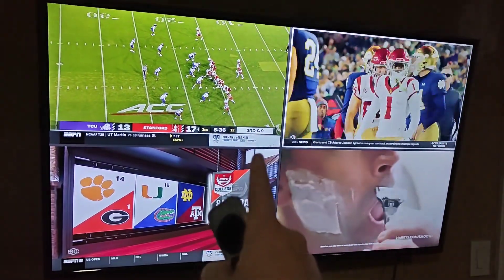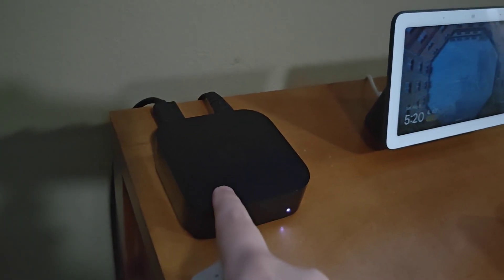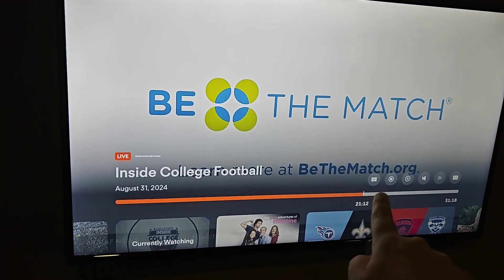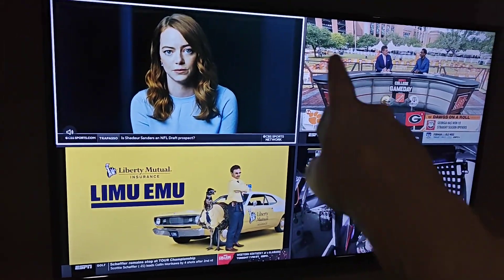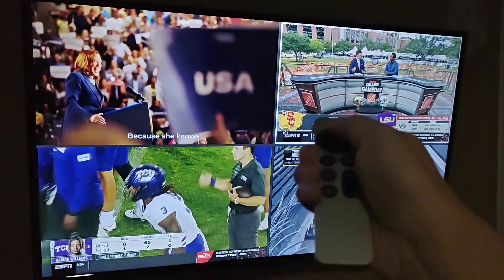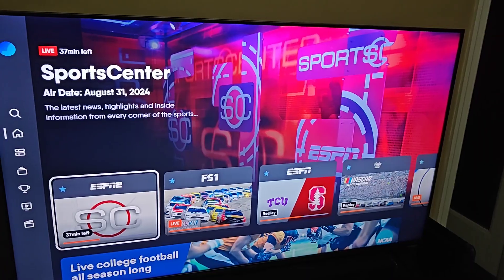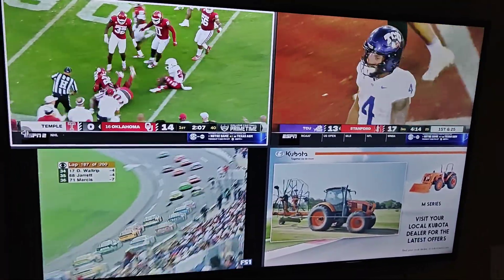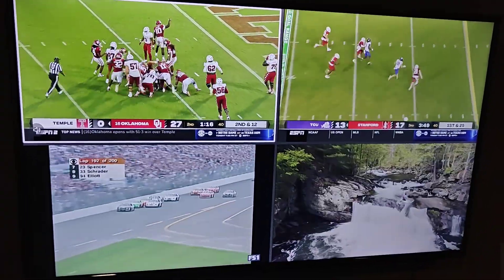How To Use Multiview on FuboTV - FuboTV How To Watch Multiple Channels, FuboTV View Multiple Screens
Hello, In this video I talk about How To Use Multiview on FuboTV - FuboTV How To Watch Multiple Channels - FuboTV View Multiple Screens Step by Step Tutorial, Guide, Example, Instructions, Video Help

In this video I walk through a simple and easy step by step instructions, guide, tutorial on how to use multiview and view multiple channels screens and once with FuboTV.